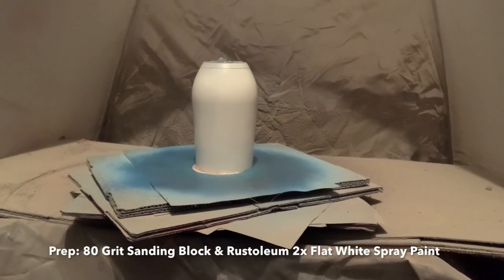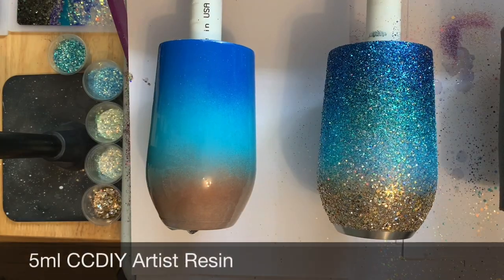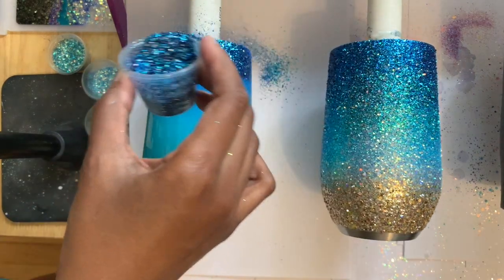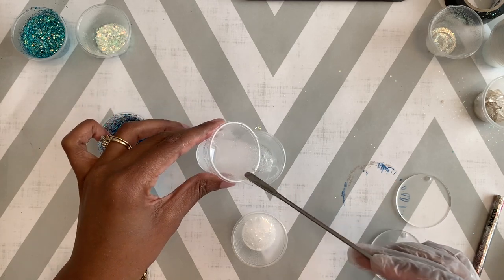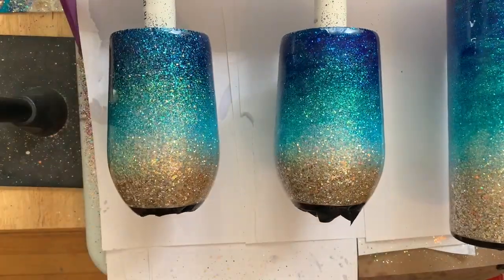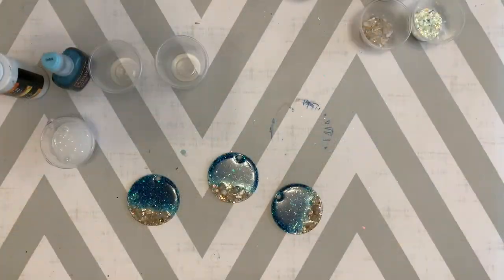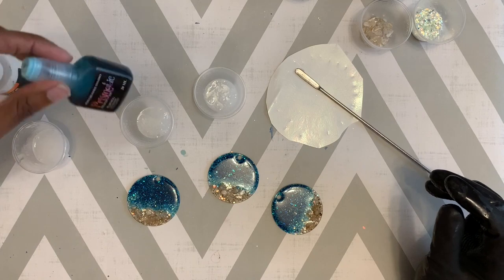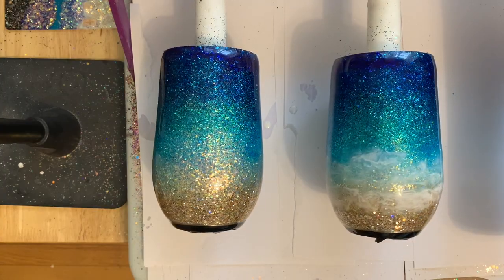DIY SUMMER BEACH GLITTER TUMBLER w/ MATCHING KEYCHAINS: Glitter Tumbler, Epoxy Tumbler, Resin Art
Tutorial showing how to create an epoxy tumbler with a glittered beach design and matching keychains; using spray paint, glitter, alcohol inks and dispersion color.

Normally, I try to keep my tutorial under 15 minutes, but I covered a lot in this tutorial!  Don't feel like you have to sit through it all. Feel free to use the time stamps below to jump to the technique you would like to see!  Have fun!!!

Time Stamps:
Custom Glitter Mixes 01:15
Adding Glitter 03:32
Adding Glitter to Keychains 04:35
Adding Alcohol Ink to Beach Tumbler 08:34
Adding Ink and Waves to Keychains 09:56
Adding Waves to Tumbler 12:59
Decal Prep (Tumbler) 14:22
Decal Prep (Keychains) 17:25
Sealing Keychains 18:07

Glitters/supplies used:

Gambino (It's been brought to my attention that Gambino is no longer available!  Mojito from Childs and Childs is a close match!

Blue Blood
Semper Fi
Ravenclaw
Galadriel
Bejeweled
Weekend @ Bernies
Bifrost
Gus Gus

Alcohol Inks
Tim Holtz - Indigo (set of colors, but all three are staples of mine)
Tim Holtz - Aquamarine
Ranger Alcohol Pearl - Tranquil
Pinata Inks - Baja Blue

Counter Culture DIY Fast Set
Counter Culture DIY Artist Resin

Other Supplies used:
Jealousy
Halcyon
Sleigh Bells

Prismatic Alcohol Ink: Oasis

Link to my Etsy for Beach Sayings:

Vinyl used
Gold Vinyl
Oracal 651 White Vinyl

Clear Quartz chips
Golden Quartz chips
Medicine Cups
Alcohol Inks (Pinata Brand)
Single Cup Turner
Rotary Sanding Tool